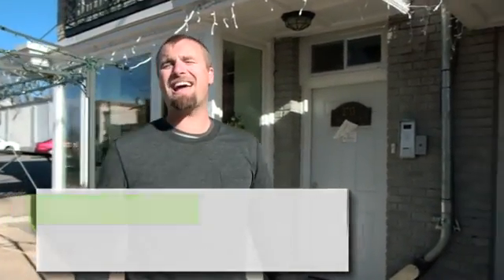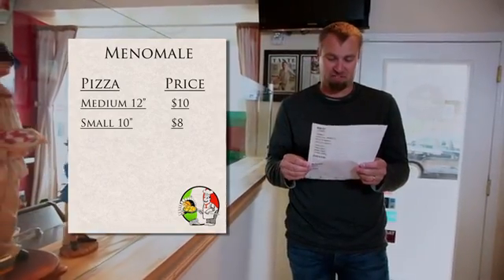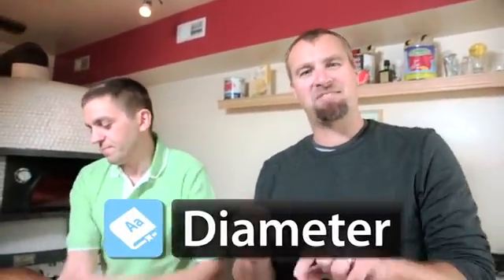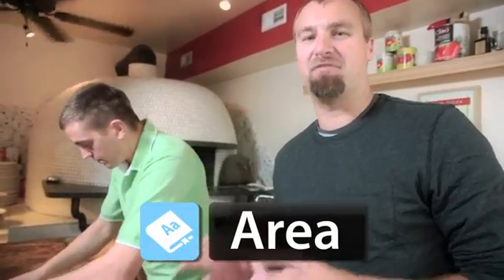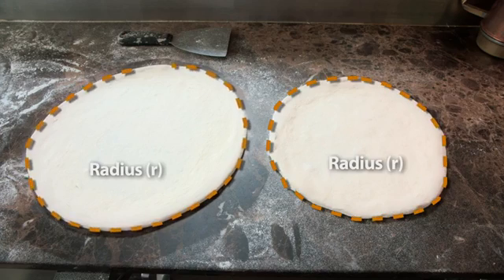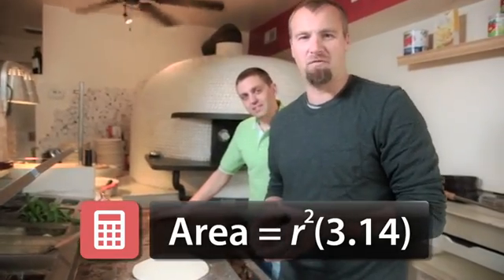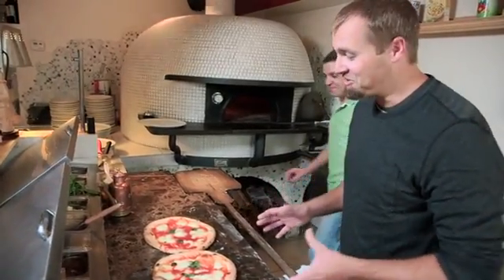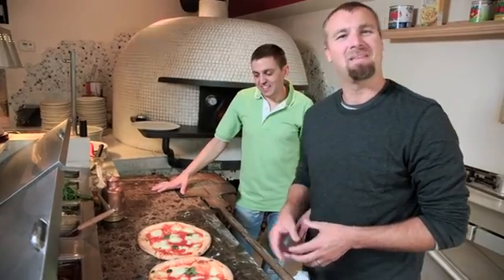Learning the Area of a Circle with Pizza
Bring fun math activities to your classroom. Teach students about circumference and area with this real world example about pizza!